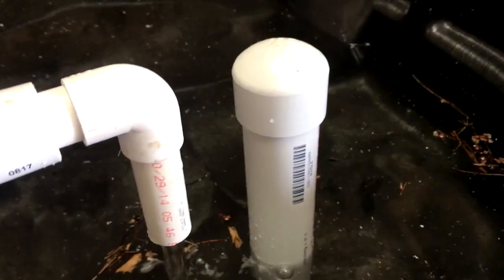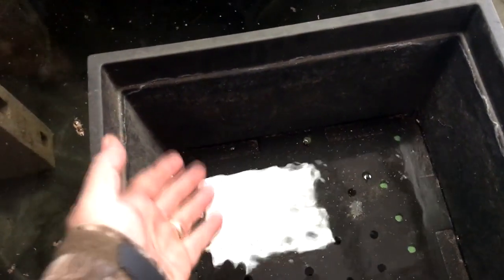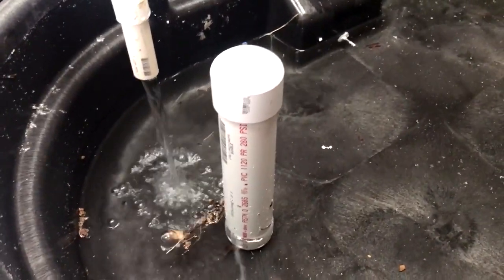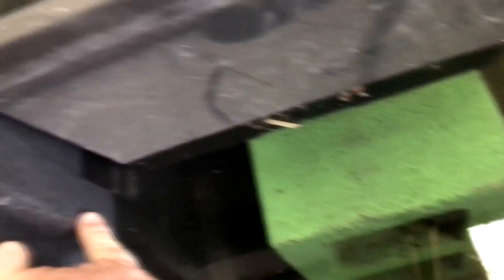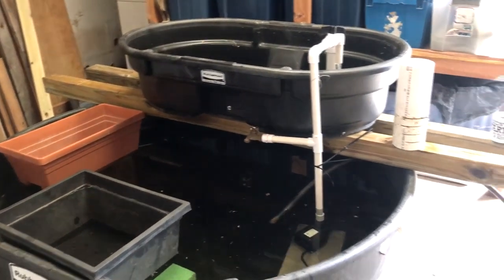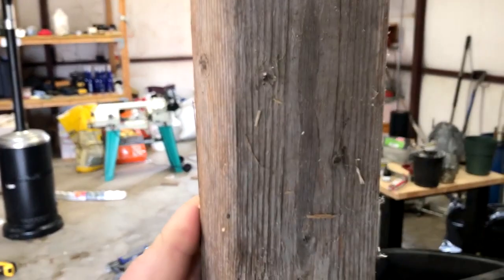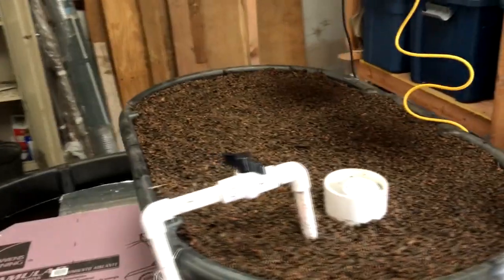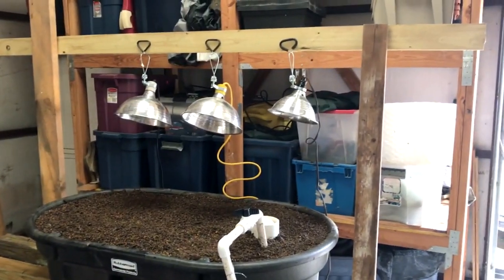Indoor Aquaponics Set Up - Episode Two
Follow this entire project on this playlist Today we added water, installed media, got the system cycling, added a lighting bar, installed foam rafts and more.